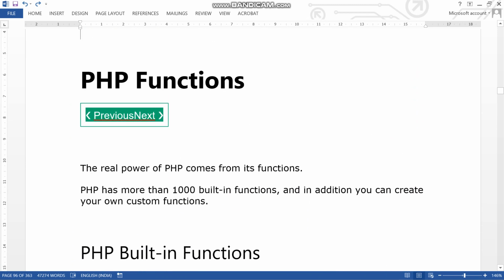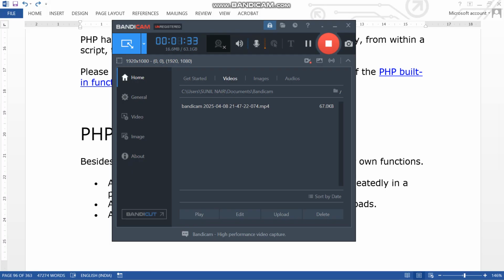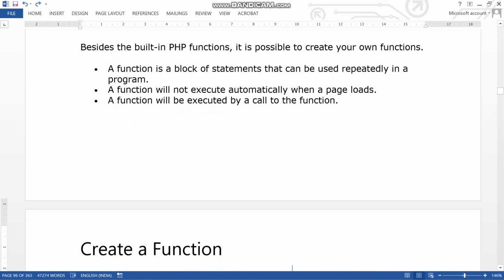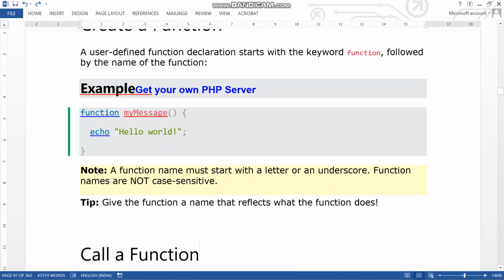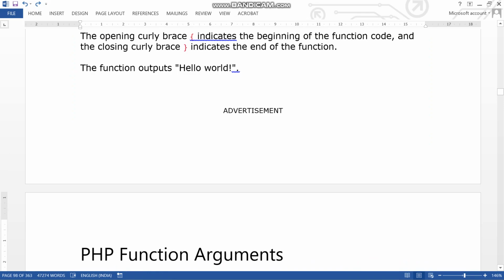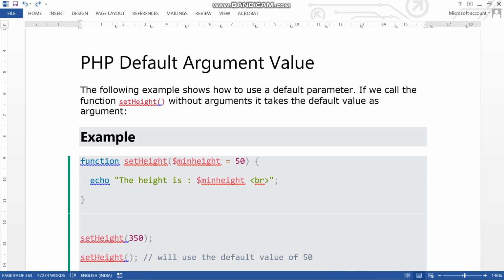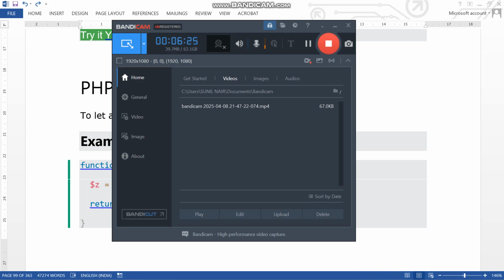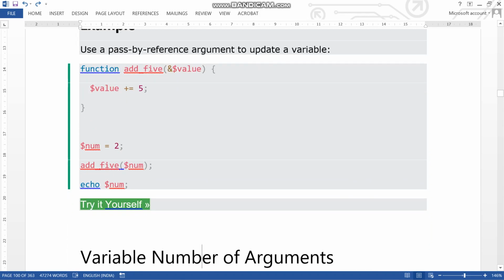Php Introduction - Part 46